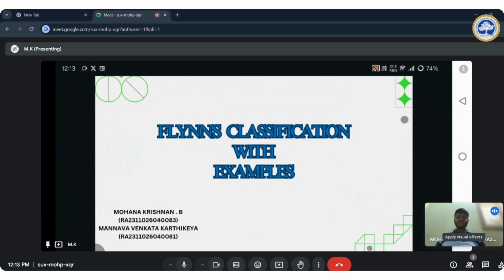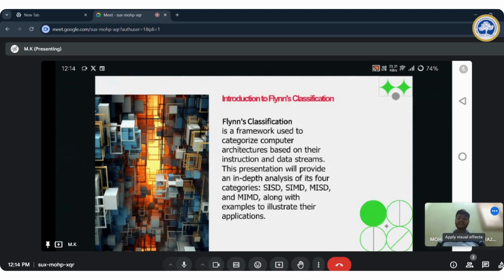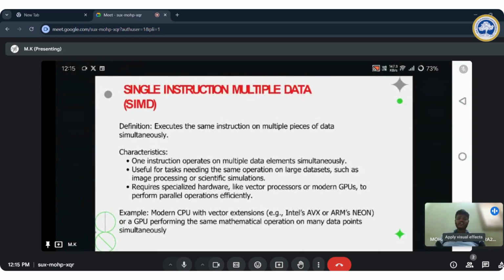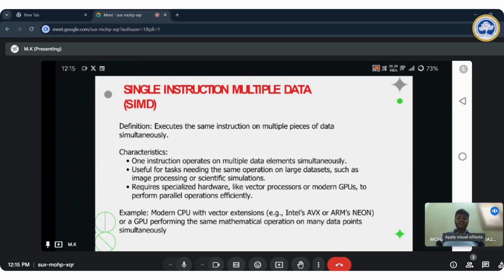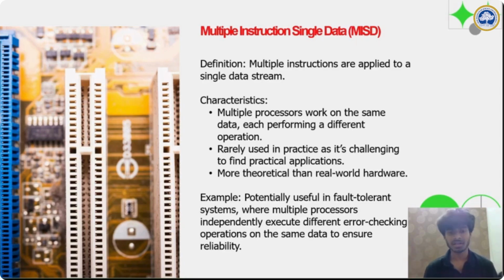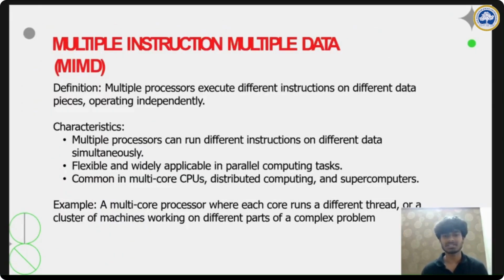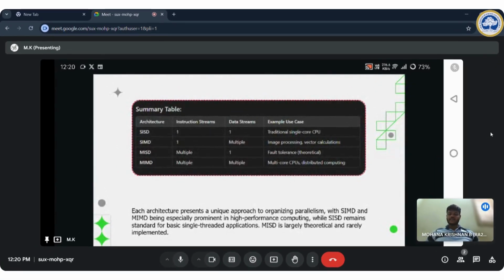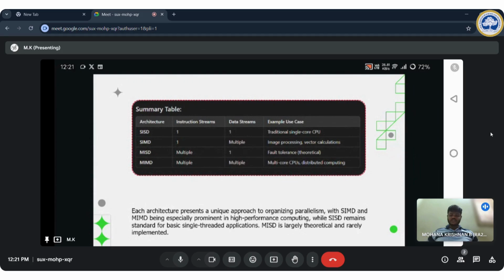Flynn's Classification with examples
SRM Institute Of Science And Technology Vadapalani Campus